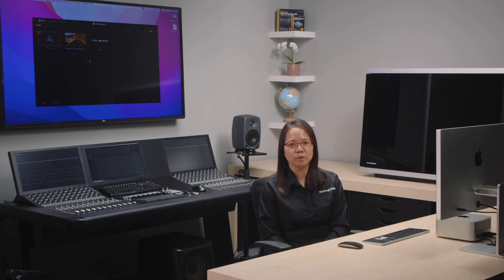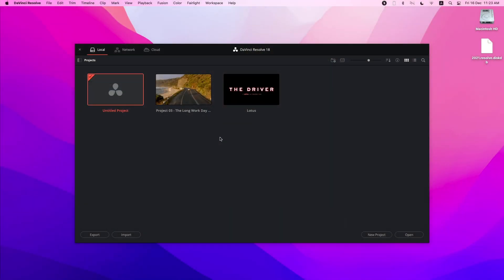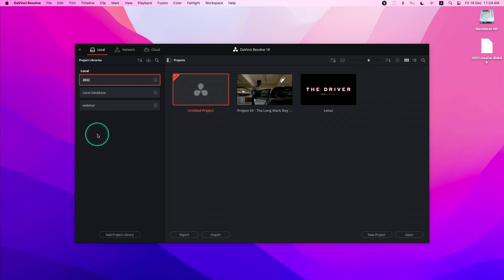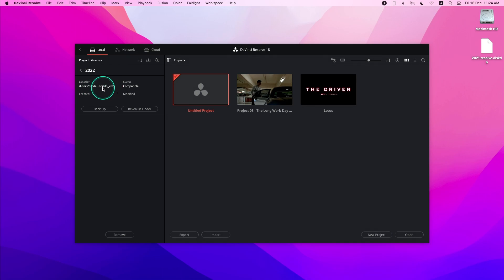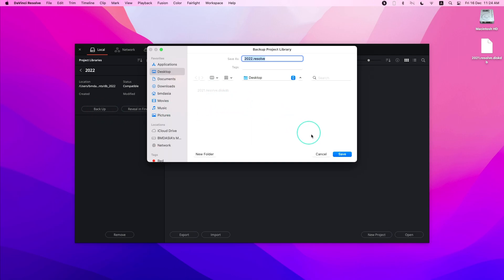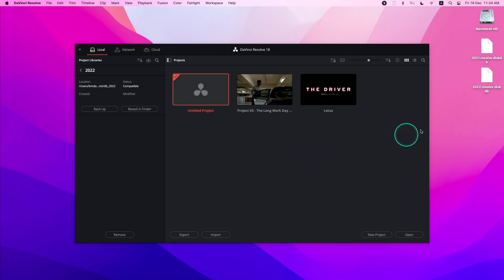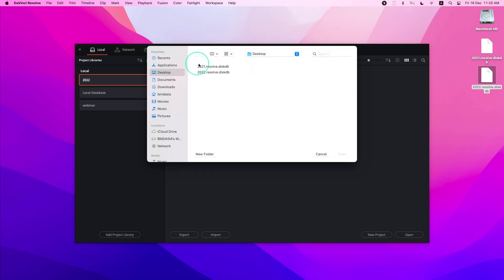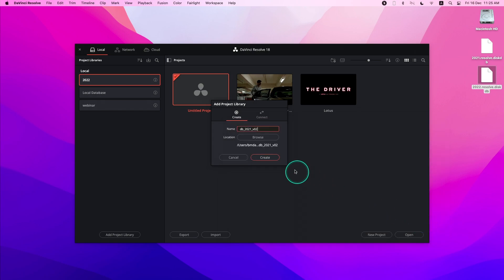Using Project Libraries in DaVinci Resolve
Watch this video to learn where to back up your project library before upgrading to a new version of DaVinci Resolve, as well as how to restore a backup of an earlier project library.